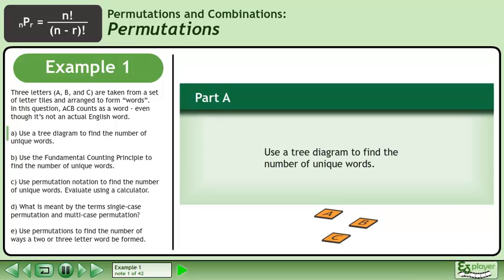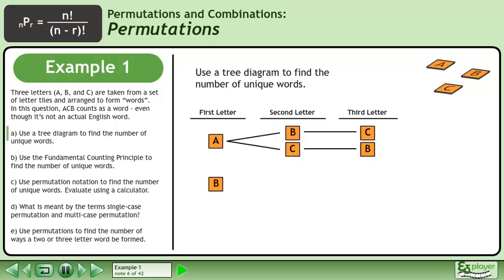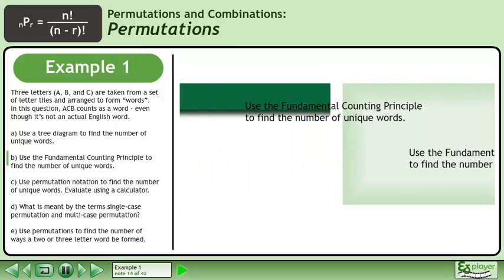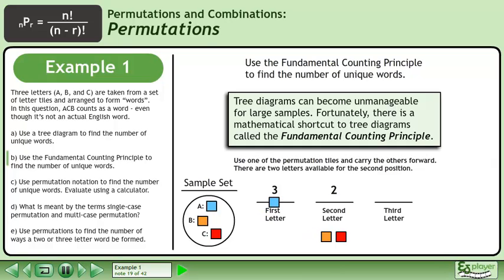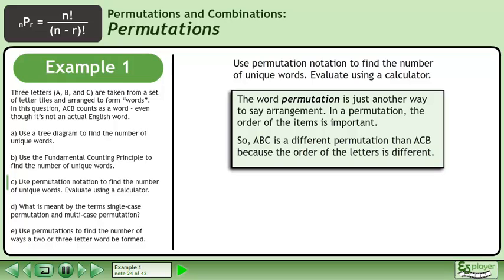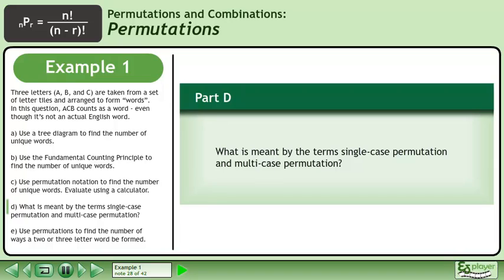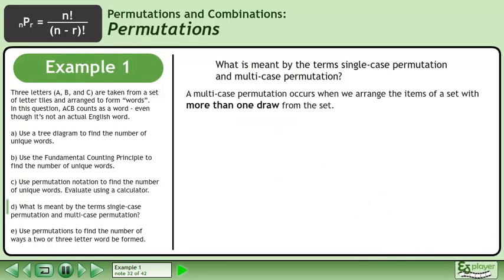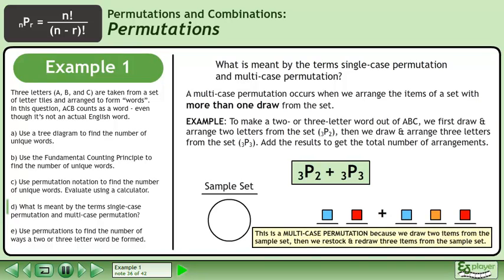Permutations - Example 1